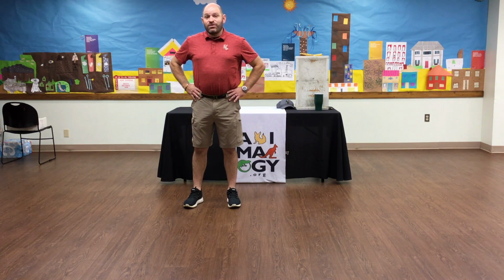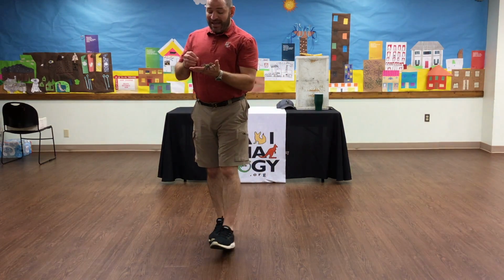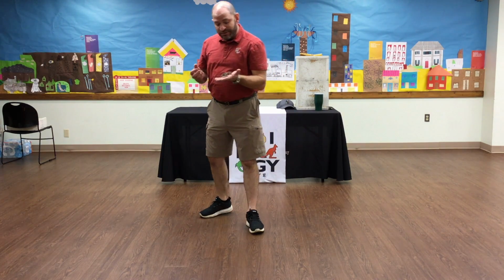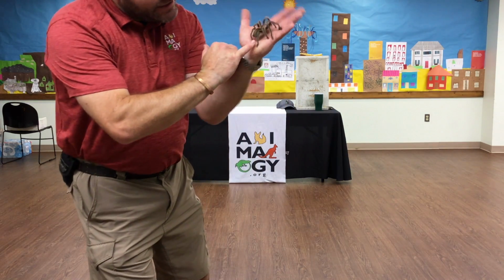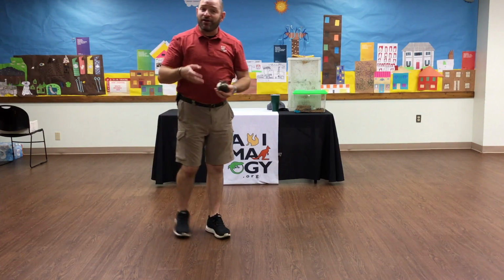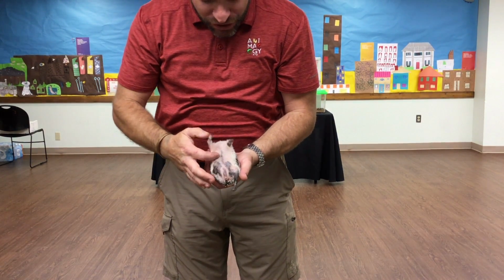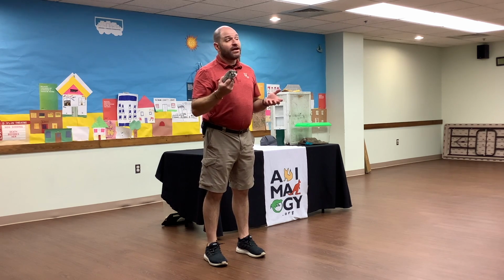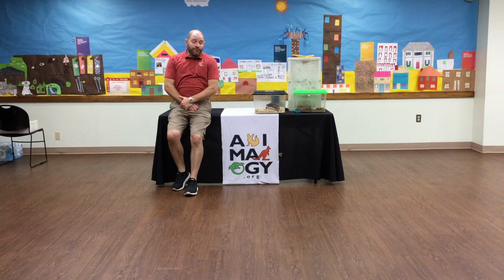Animalogy Unleashed: Legs and Spines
This is the first of four episodes where Bob Tarter of Animalogy teaches the PCLS about a variety of wildlife. In this episode, we'll meet the rose haired tarantula and African pygmy hedgehog.